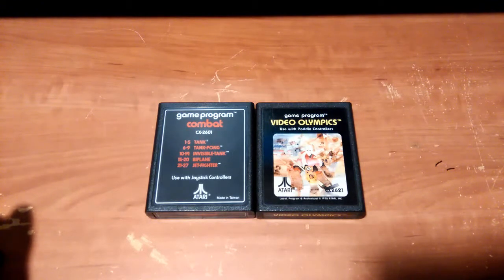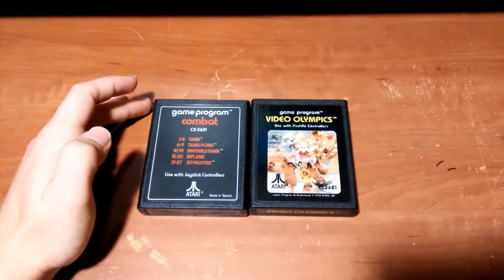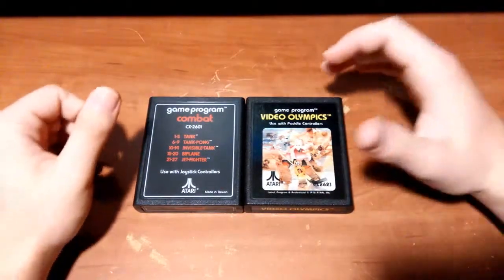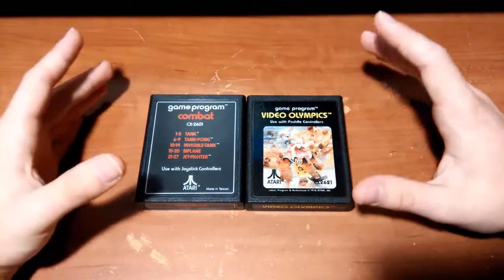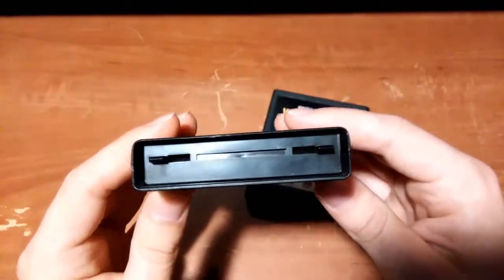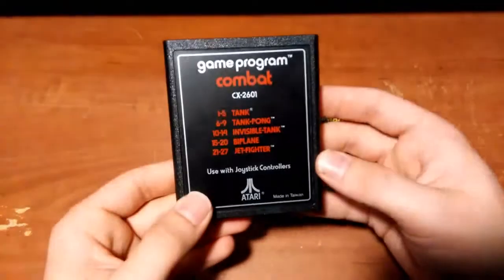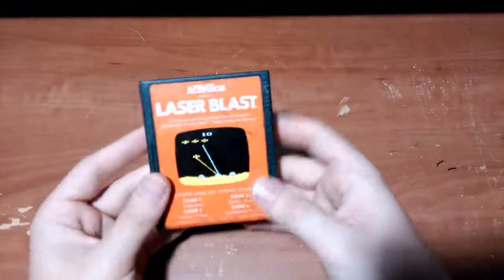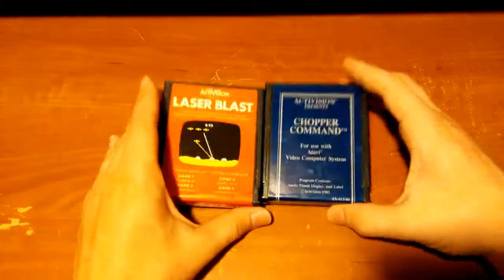Atari 2600 Cartridge Variations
Over the long lifespan of the Atari 2600. Many different cartridge variations were made. In this video we look at a few.